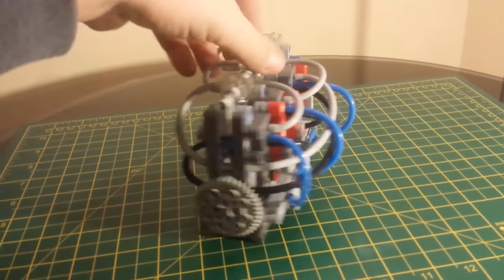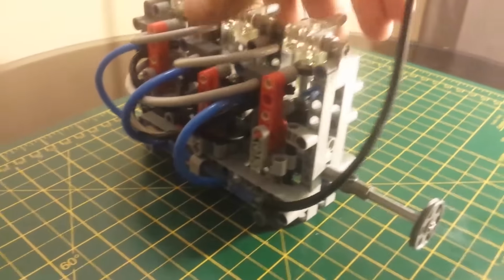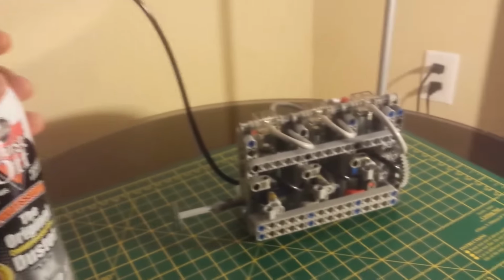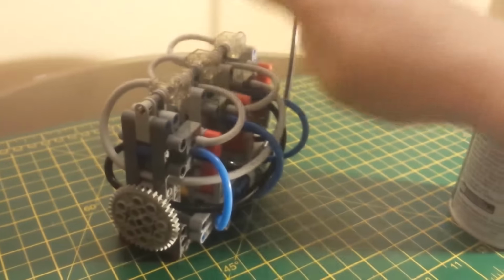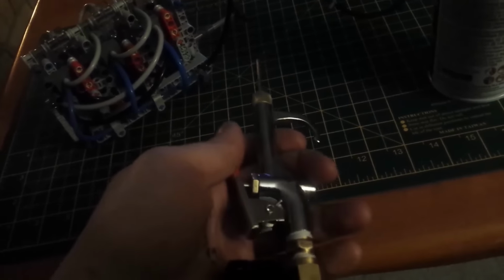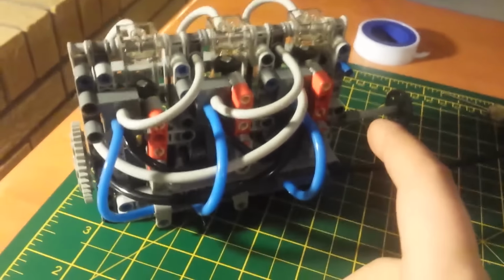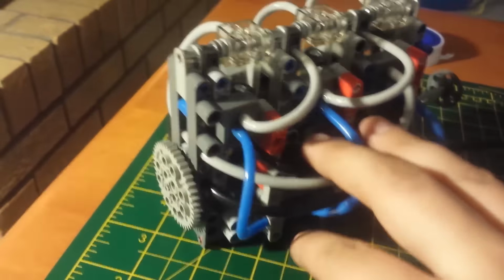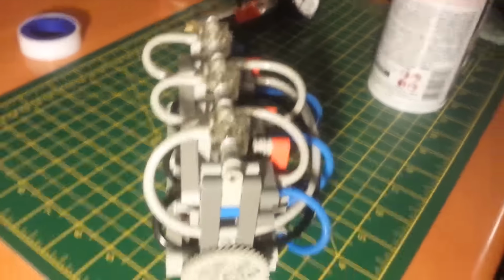LEGO Pneumatic Engine - inline 3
I did NOT design this engine, Nico71 did!  And he was kind enough to provide instructions on his website as well.  Please take a look at his website, some of his other Technic creations are unbelievable.

I built this with plans to eventually design my own inline 6 engine. It is important to note that at this stage I am using totally unmodified valves and pistons. The engine runs, but with a very low redline and does not create much torque. I guess I will be looking at drilling out some ports in the future.